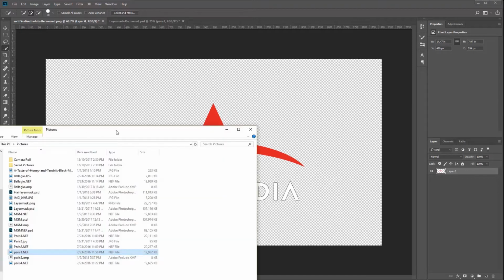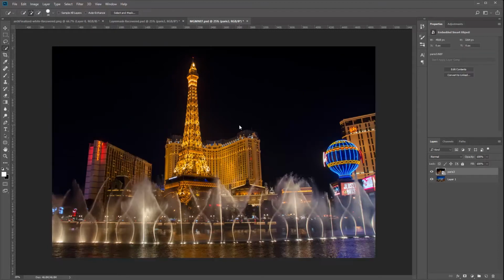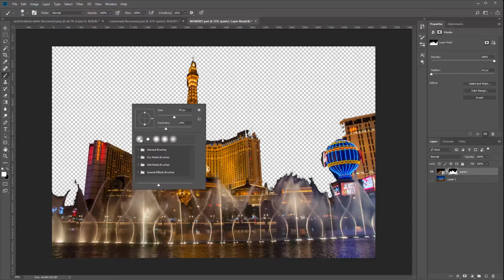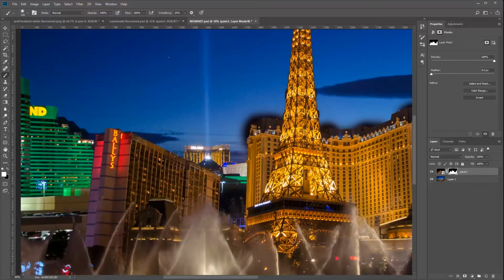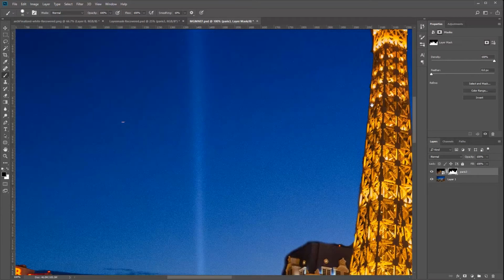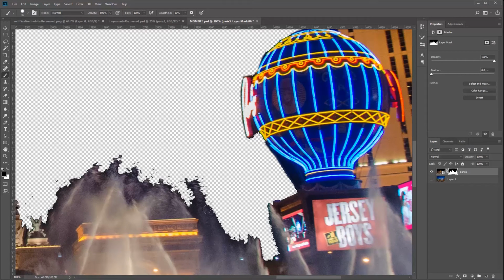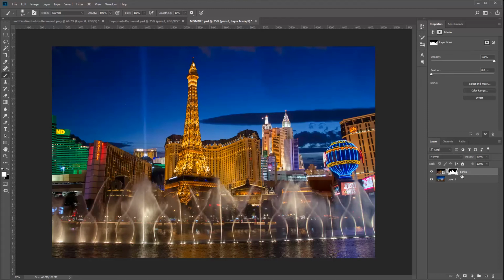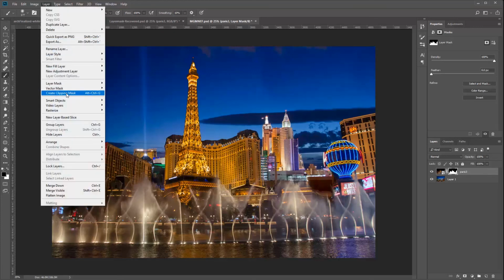Adobe Photoshop cc 2018 basics tutorial for Beginners | How to Use Layer Masks in Photoshop CC 2018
Learn how to Use Layer Masks in Photoshop

Adobe Photoshop basics tutorial for beginners, how to use Photoshop CC 2018. Photoshop Tutorial for Beginners.  Layer Masks are one of the most important tools in Photoshop. They are known to be the Non-Destructive way to Edit a photo.

What do Layer Masks Do?

Layer masks control the visibility of a layer, group, or adjustment layer. When a layer mask is completely white, the layer is completely visible. When a layer mask is completely black, the layer is completely invisible.

Helpful Keyboard Shortcuts

SHIFT+CLICK on Layer Mask – Disable Layer Mask Temporarily
ALT/OPTN+CLICK on Layer Mask – Show Contents of Layer Mask
CTRL/CMD+CLICK on Layer Mask – Turn Layer Mask into Selection
CTRL/CMD+I – Invert Layer Mask
/ – View Layer Mask in Quick Mask Mode

 photography photoshop basics  adobe creative cloud photoshop tips photoshop cc 2017